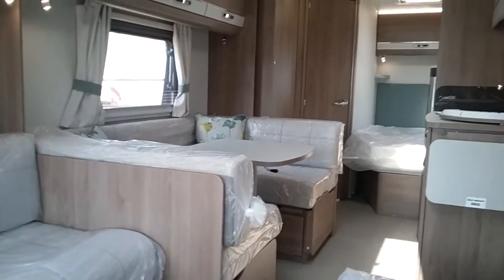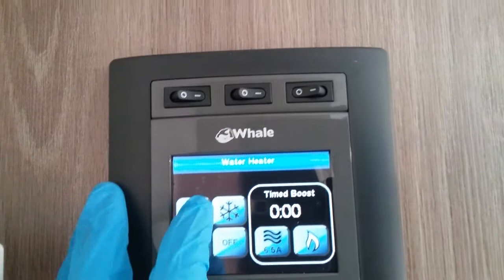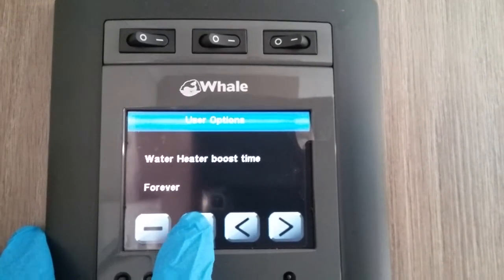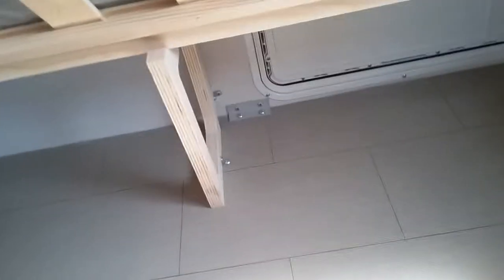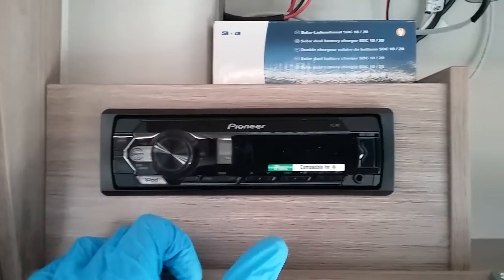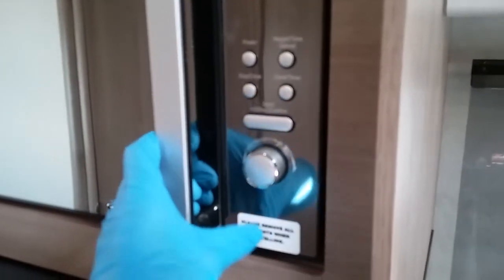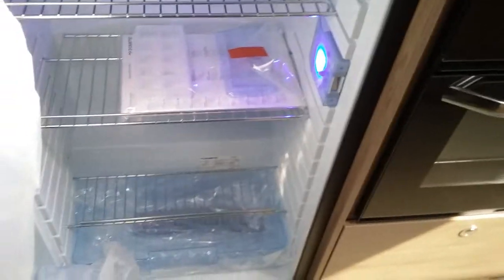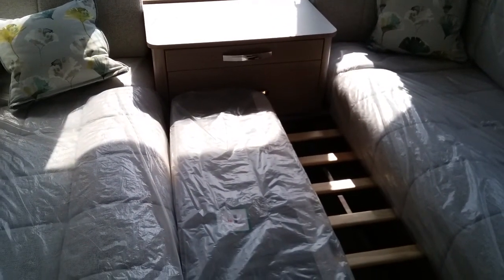46745 Compass Casita 840 inside handover